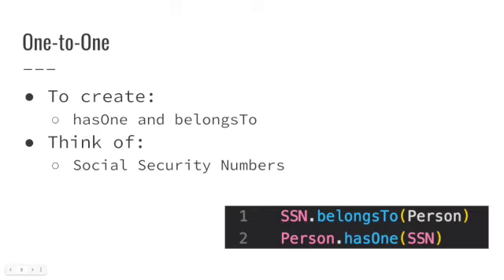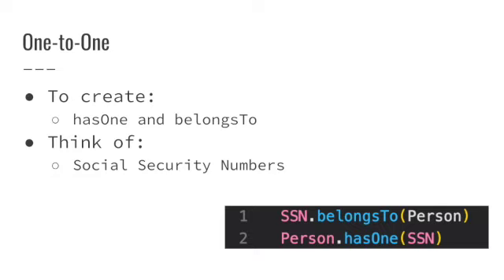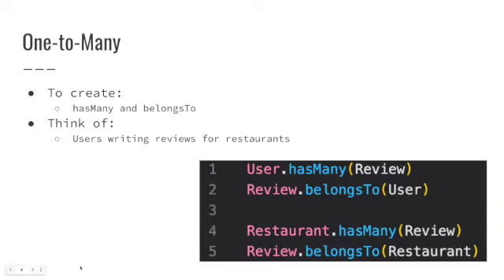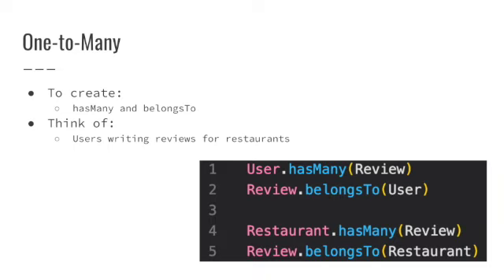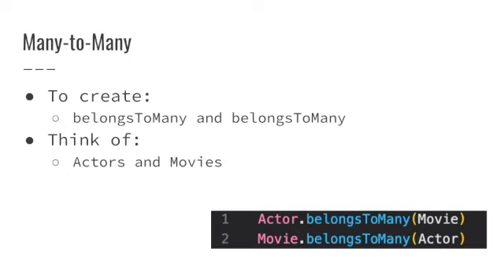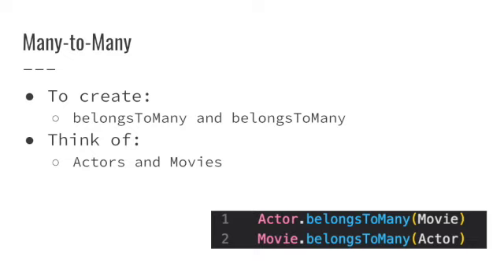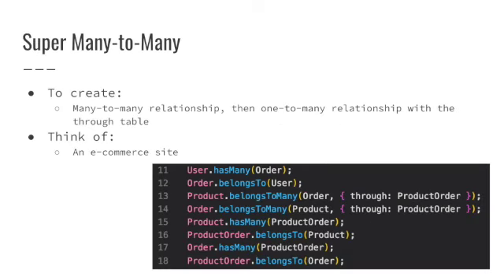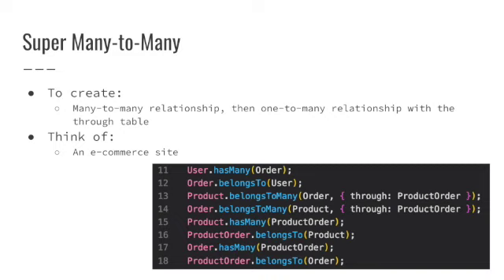A Quick Start Guide to Sequelize Associations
Join me as I discuss the three main types of Sequelize associations.